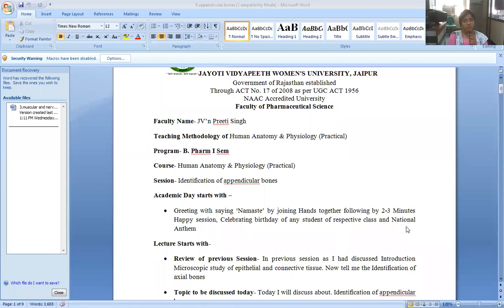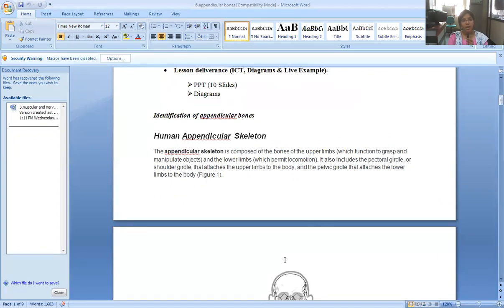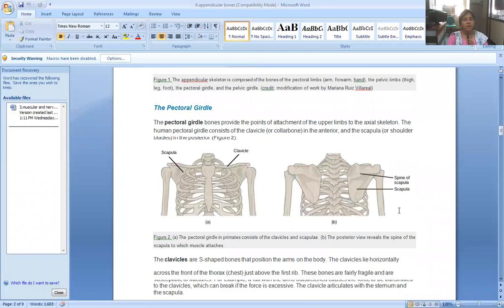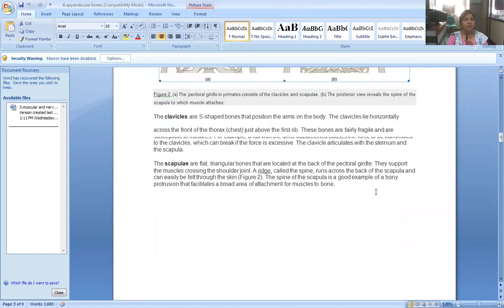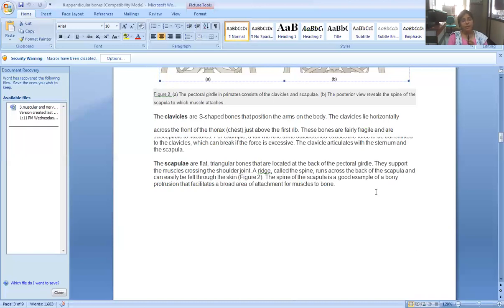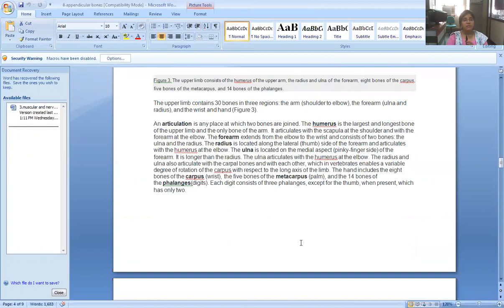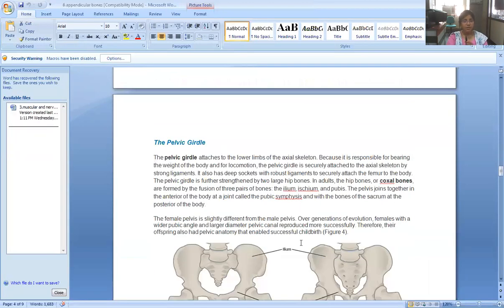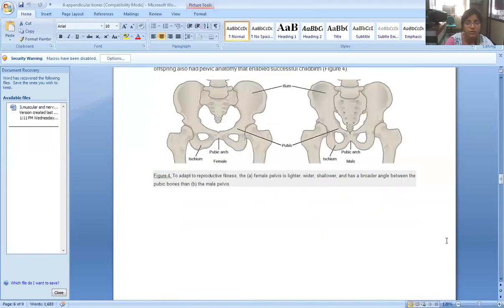JVWU- Identification of appendicular bones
TOPIC- Identification of appendicular bones
course-Human Anatomy &Physiology
Program-B.Pharm I Sem